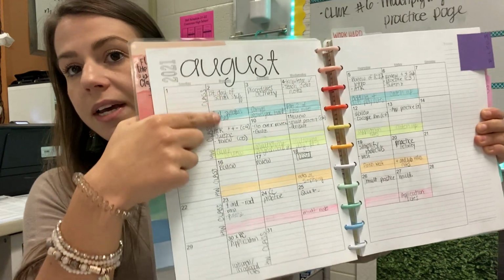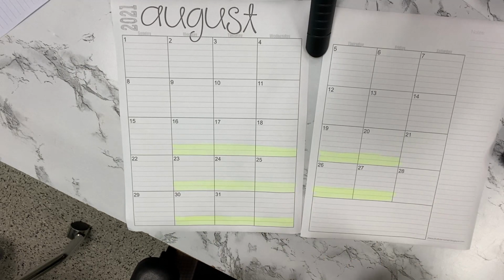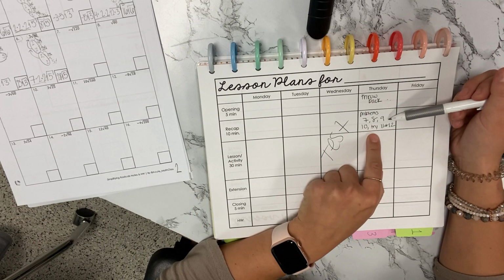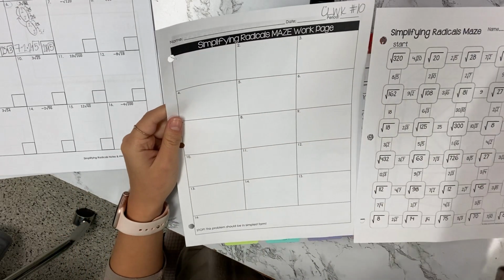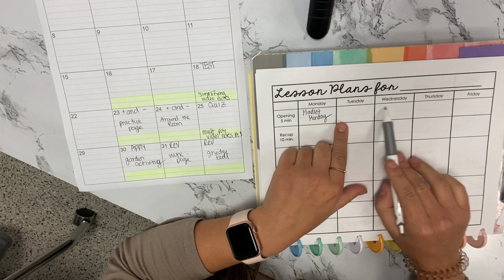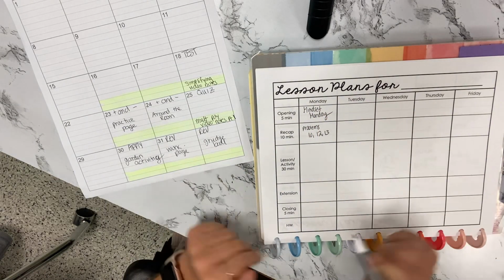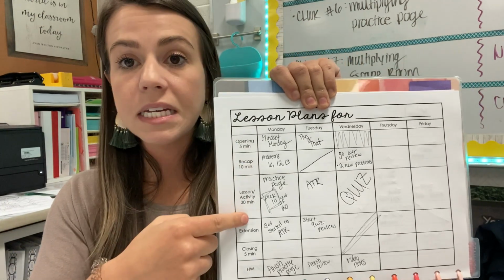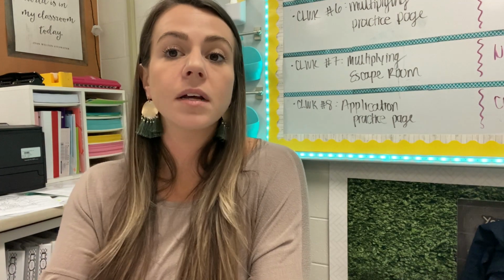Plan With Me! | Flipped Classroom | Part 2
Hello and thank you for being here!

My name is Rachel and I am a high school math teacher in Georgia. Today I am starting my FLIPPED CLASSROOM SERIES! You’ve asked for it, and so I am trying to deliver! This is Part 2 of my video series, where I dive into what lesson planning should look like for a flipped classroom! Thank you for taking the time to watch and I hope you are able to use some ideas for your own classroom inspiration! 😊